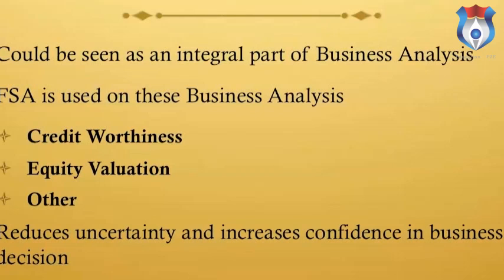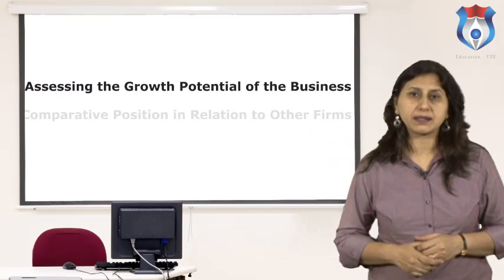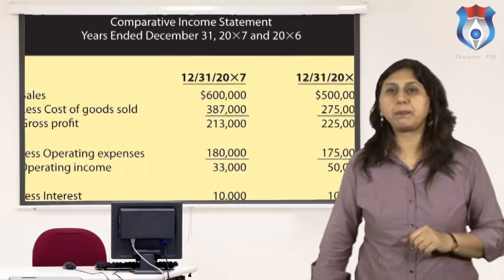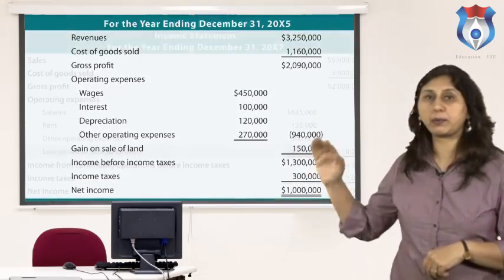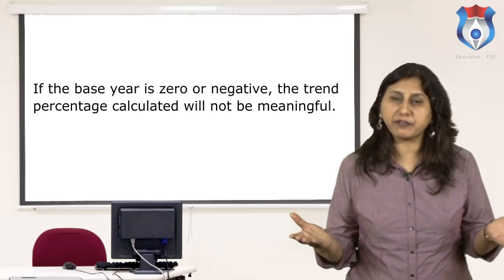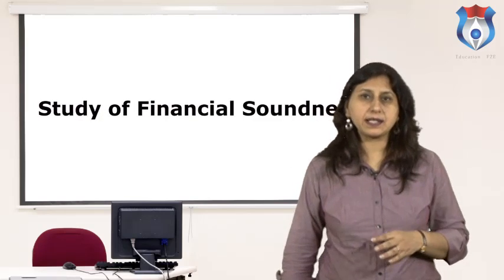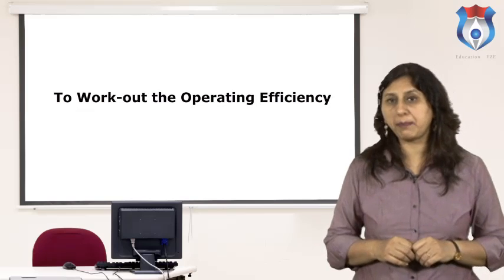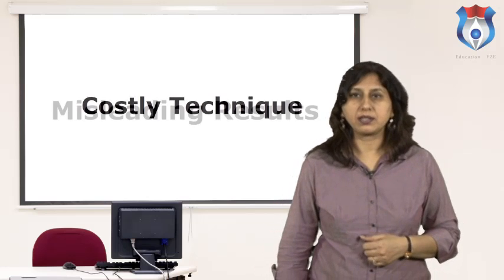Analysis of Financial Statements